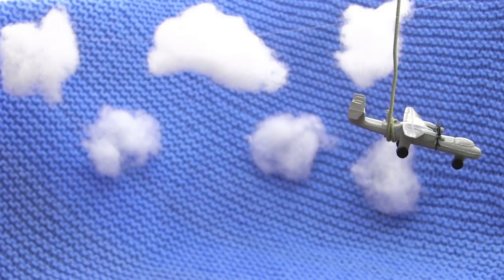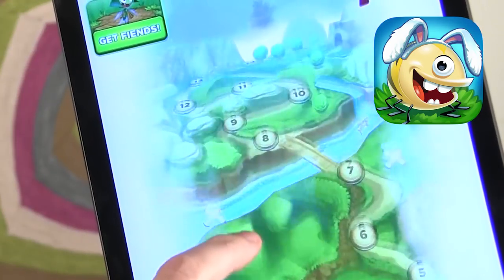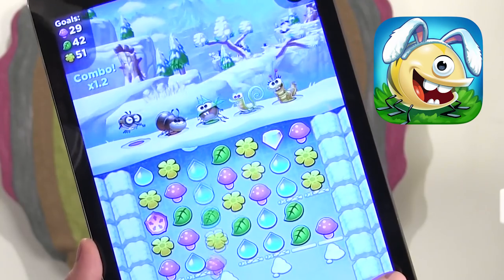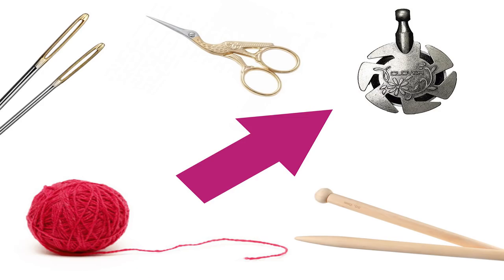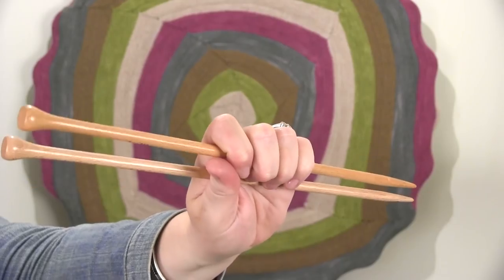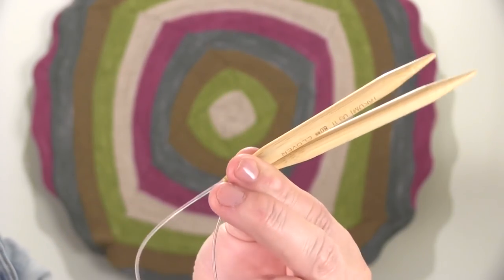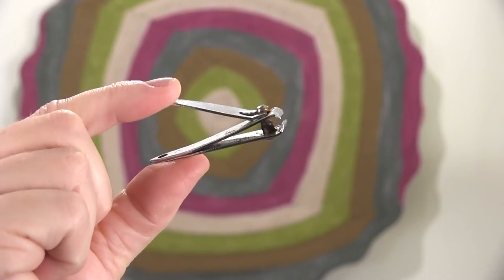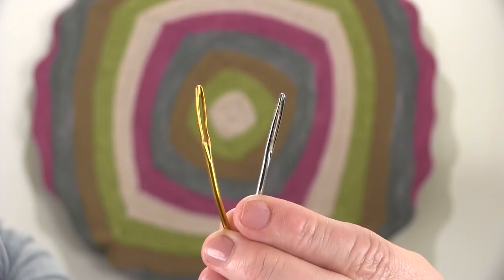TSA TRAVEL TIPS for Knitters!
Learn what knitting tools are allowed on your next flight!

• Knitting Needles Size 11 US
• Cable Needle
• Crane Stork Scissors
• Clover Yarn Cutter Pendant
• Circular Knitting Needles Size 10.5 US
• Tapestry Needles

NEW BRAIN HATS FOR SALE ON ETSY